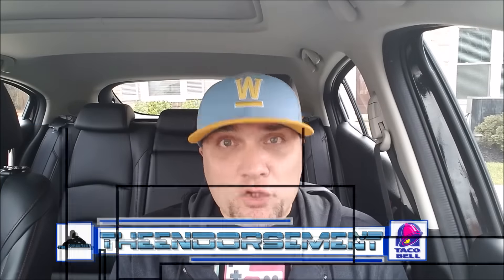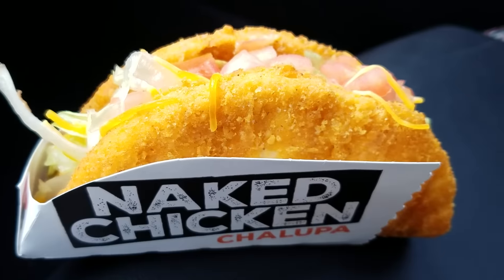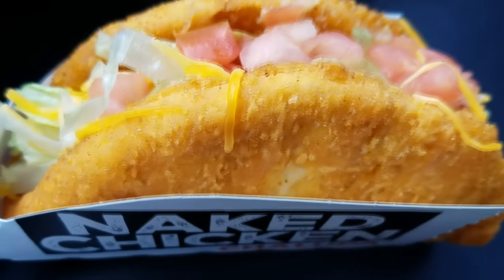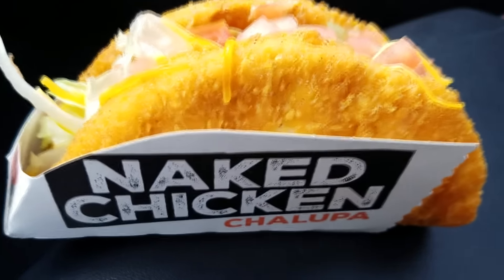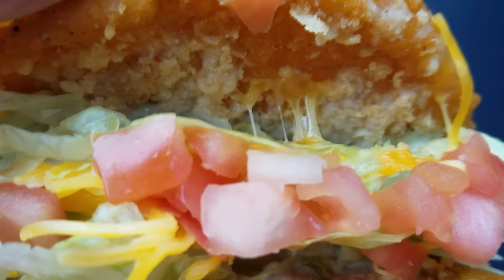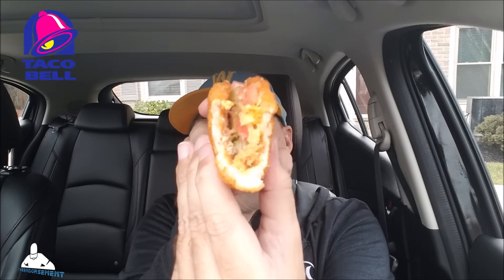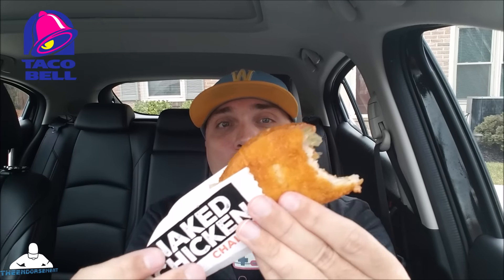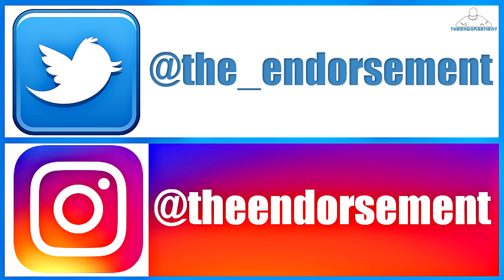TACO BELL® | NAKED CHICKEN CHALUPA REVIEW | THEENDORSEMENT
I review the NEW NAKED CHICKEN CHALUPA from TACO BELL®! This is beeping released Thursday 1/26/17 but I was lucky enough to get it 2 days early [Not sponsored] and could not wait to try it.

The Naked Chicken Chalupa is made with four ounces of marinated, all-white-meat, antibiotics free chicken kicked up with bold Mexican spices and seasoning, and is packed with fresh shredded lettuce, diced rip tomatoes, cheddar cheese and creamy avocado ranch.

SOUNDS AMAZING!

Taco Bell is debuting a Chalupa that replaces a typical taco shell with fried chicken.

The long-awaited "Naked Chicken Chalupa" will be available at all Taco Bell locations across the US beginning January 26, the Mexican fast-food chain announced on Wednesday.

The new menu item's fried-chicken shell is made with white-meat chicken, which is filled with shredded lettuce, diced tomatoes, cheddar cheese, and avocado ranch sauce. The Naked Chicken Chalupa will cost $2.99.

Taco Bell began testing variations on the fried chicken chalupa in 2015 with tests in Bakersfield, California and Kansas City, Missouri.

"We were getting feedback like, 'It's so healthy. It's so fresh,'" Kat Garcia, Taco Bell's senior manager of marketing, told BuzzFeed News last May. "That really surprised us because it's fried chicken."

According to early reviews, the chalupa is tasty as well.